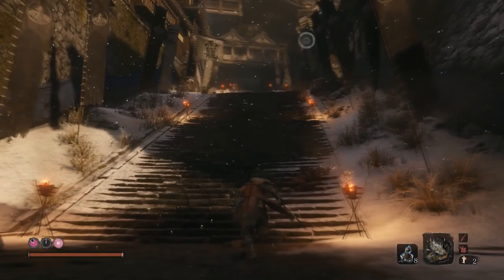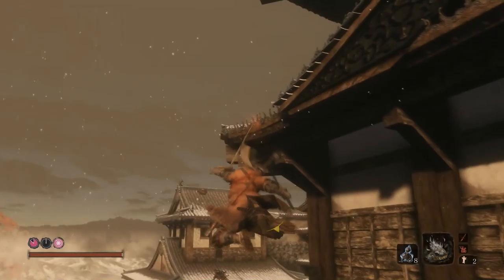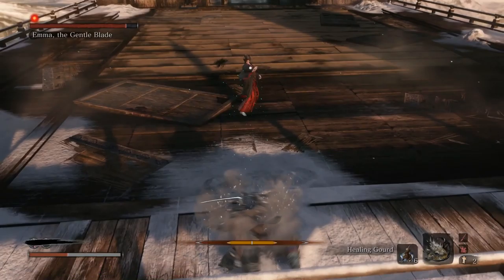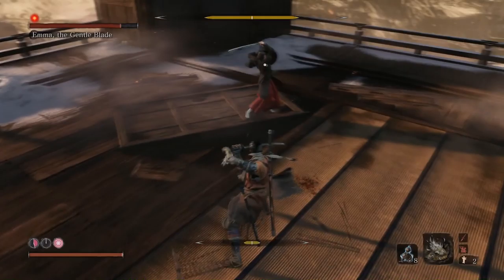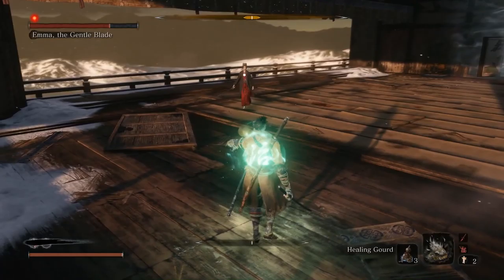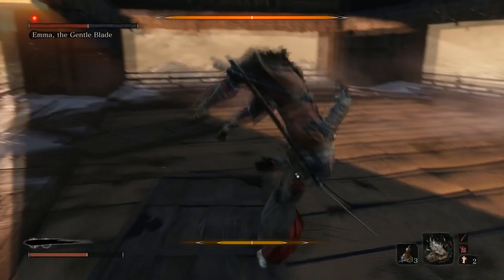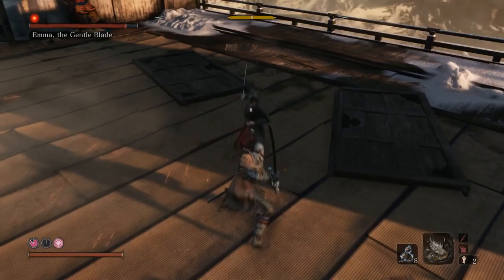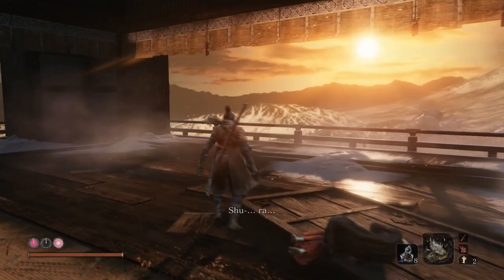Sekiro - Emma Boss Tips and Tricks + Flawless Fight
This is a walkthrough on an Sekiro boss named Emma. This guide will show you all her moves and what to look out for, to help you save a resurrection and your gourd for the following boss fight. Hope you guys enjoyed!